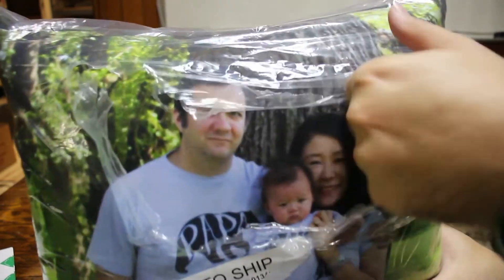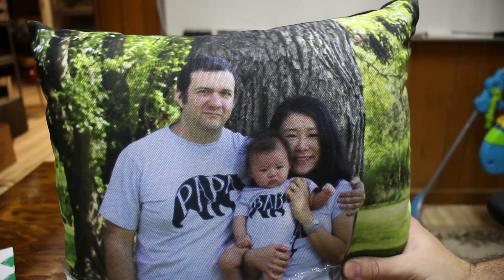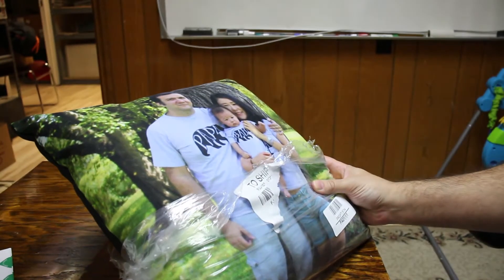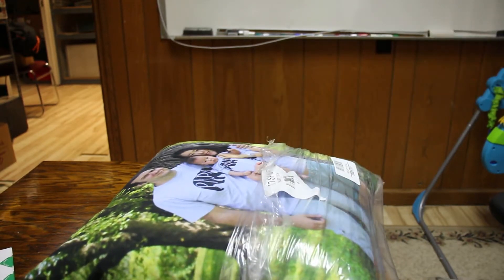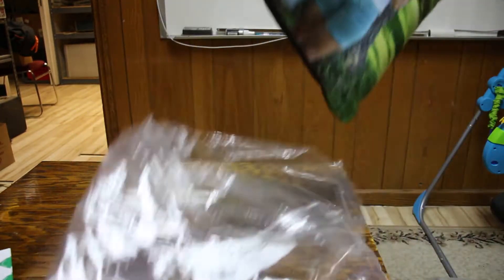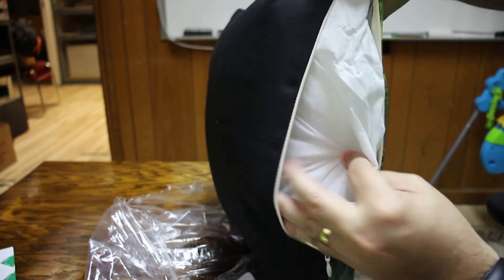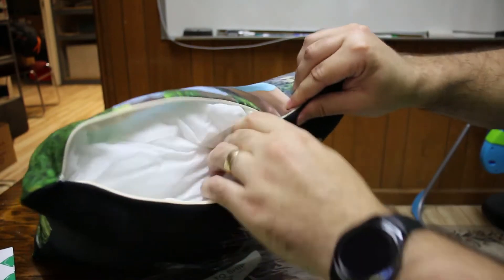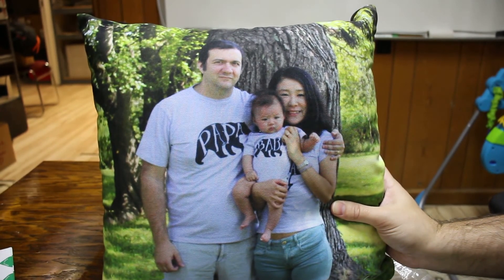Walmart Custom photo 16x16 Pillow Review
Pillow is firm print is good, also has a zipper so you can clean or replace the innards. Would recommend